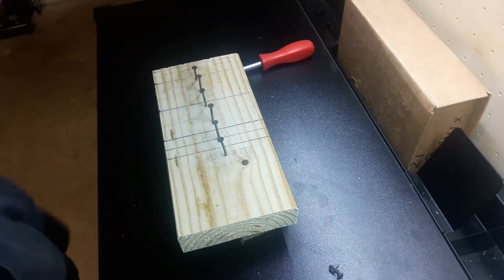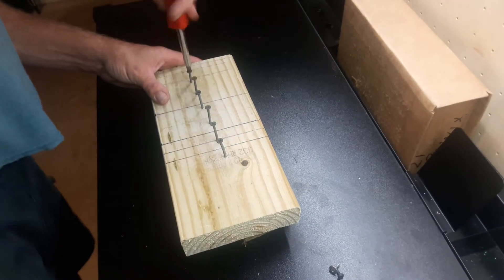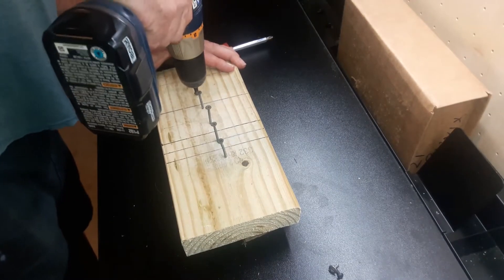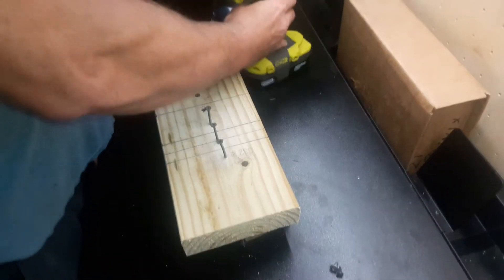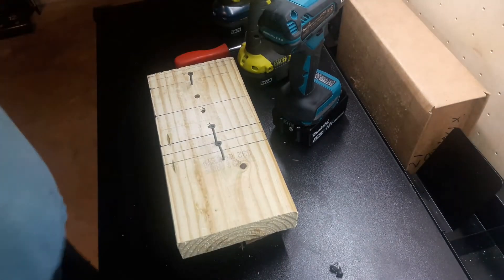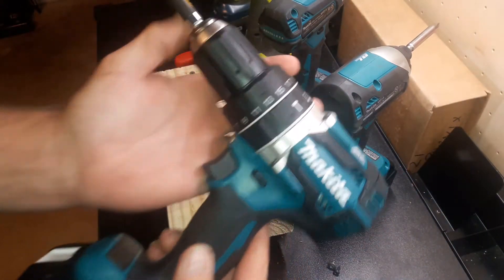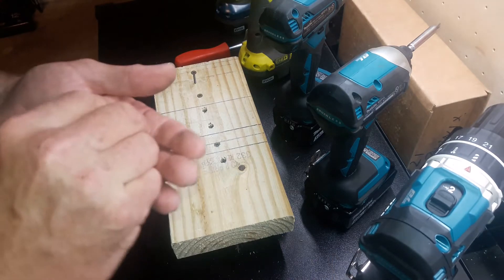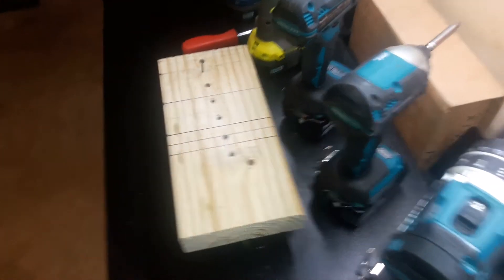Try This Trick!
I spin screws with my BARE HAND! lol